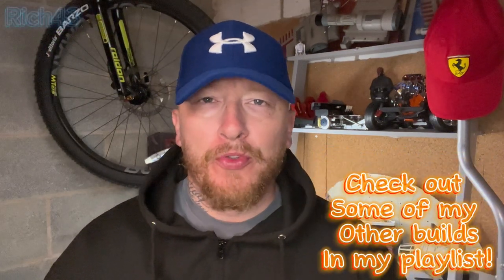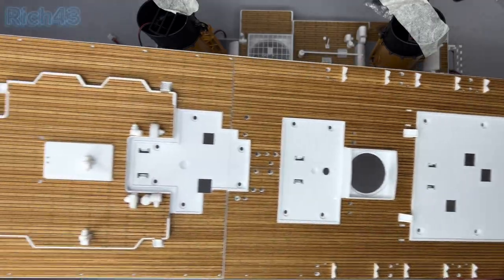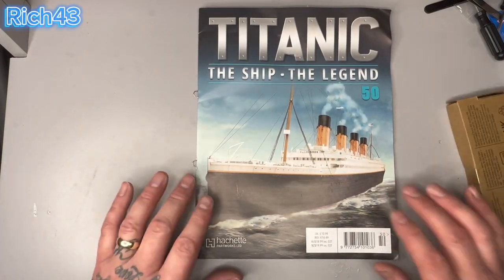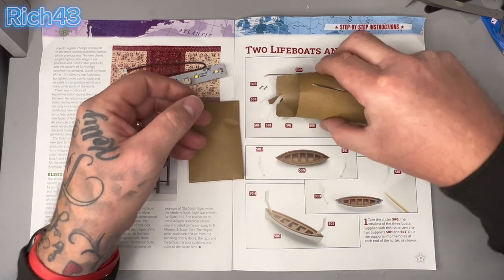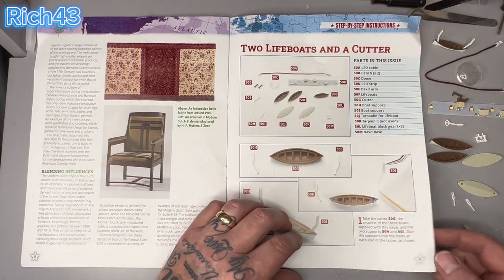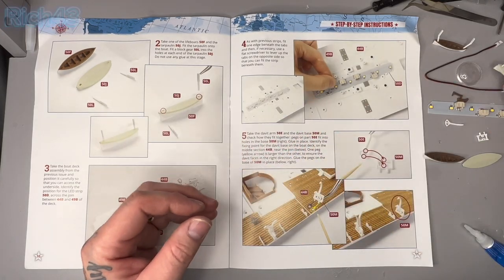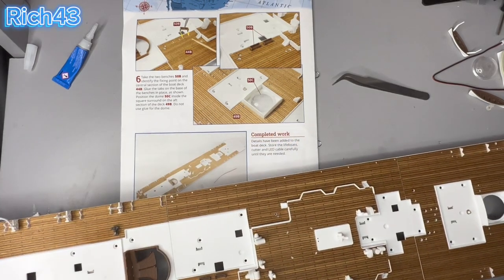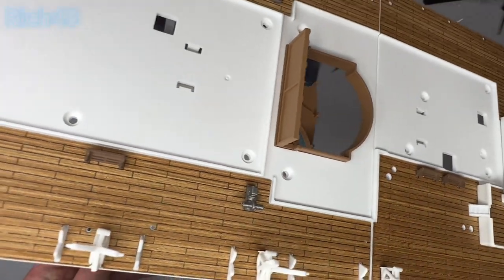Hatchet part works build RMS Titanic issue 50.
Join me this week with issue 50.

This week come along and watch & join me building two life boats & cutter!

Also be fitting led strip, fitting two benches, dome , Davit arm tarpaulin on the life boats &
more..

If your enjoying this build watching or building along with me, feel free to

notifications not to miss any future video to do with the titanic or any other video on my channel!

Thankyou hope you enjoy!

Remember to give me a happy 👍